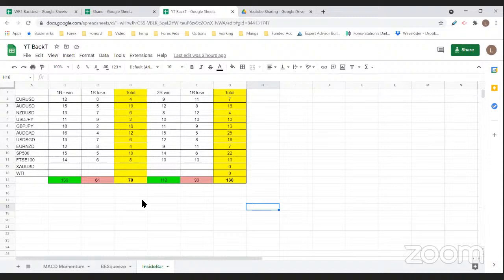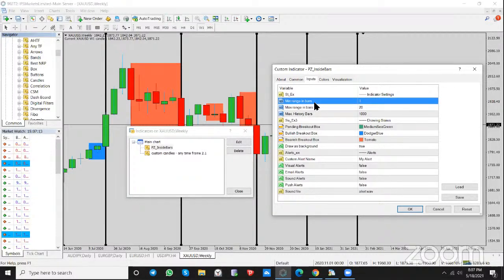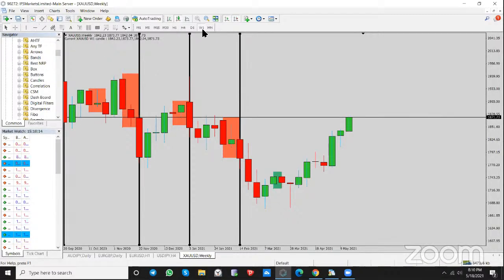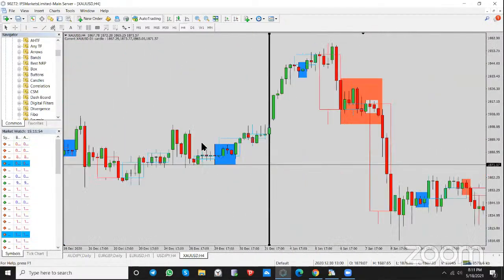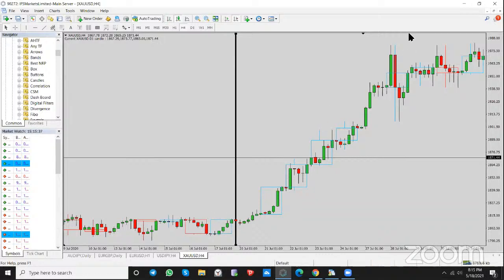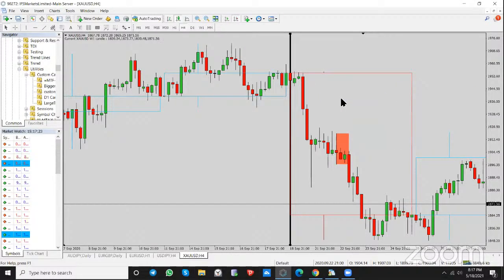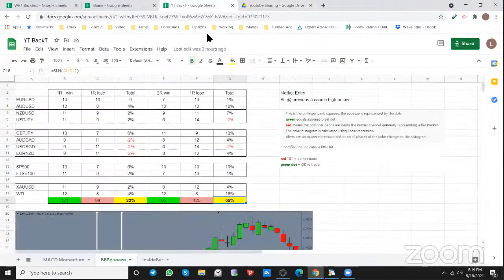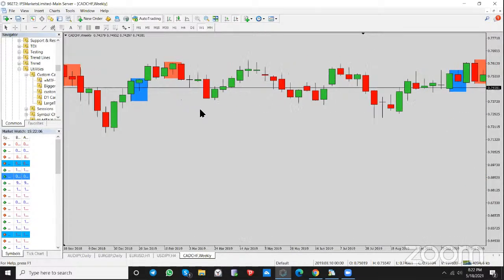Inside Bar Breakout | Optional Forex